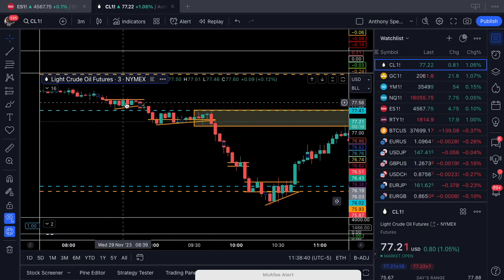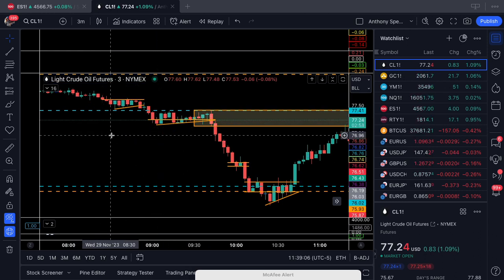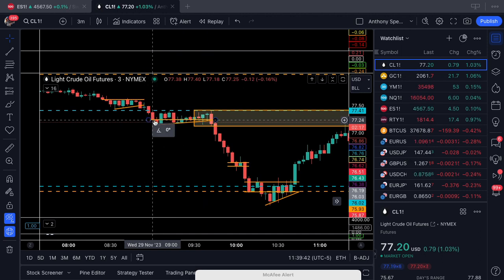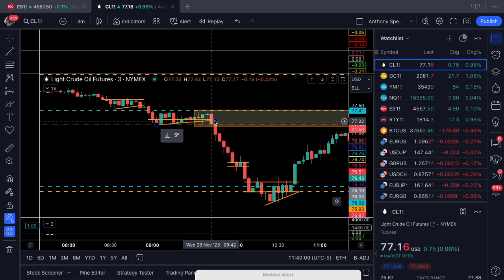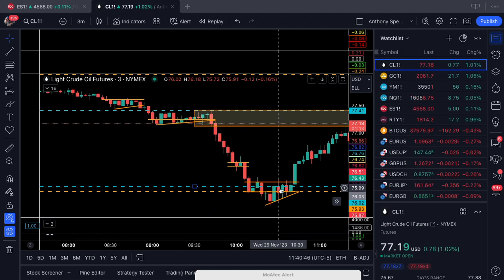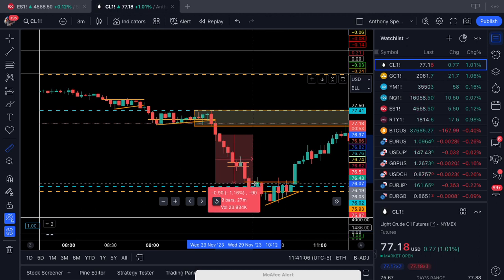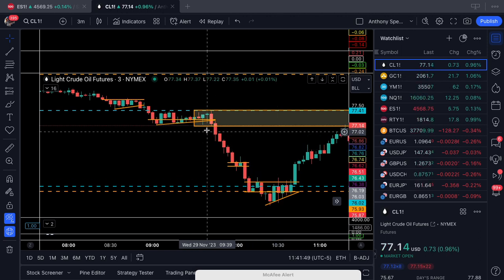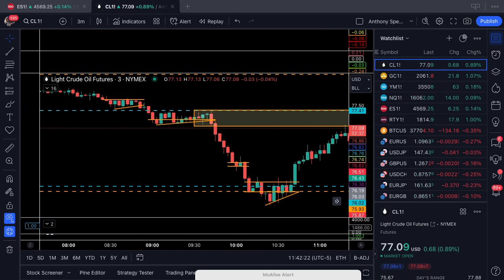Crude Oil tumbles nearly 100 TICKS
By engaging with this content, visiting our social media sites, viewing content on our website, contacting us, purchasing or subscribing to any of our products / services, you are acknowledging and agreeing to all components of our FULL DISCLAIMER